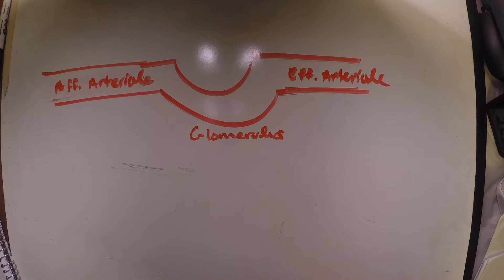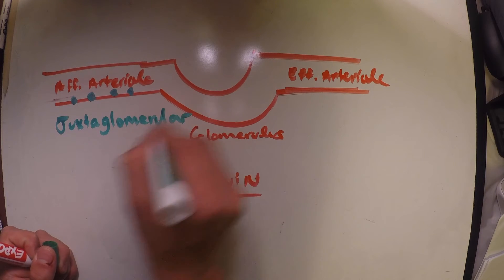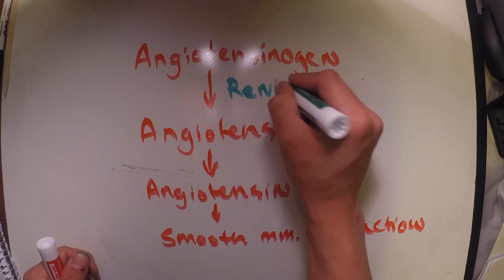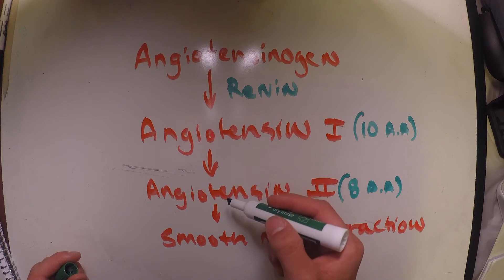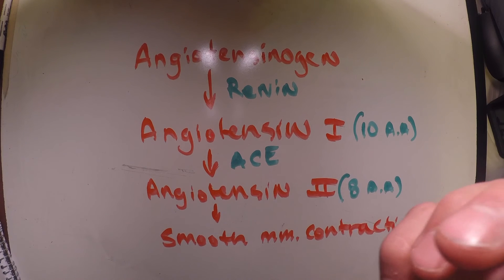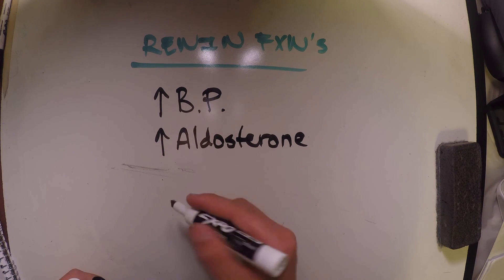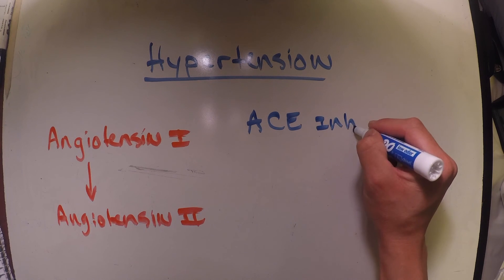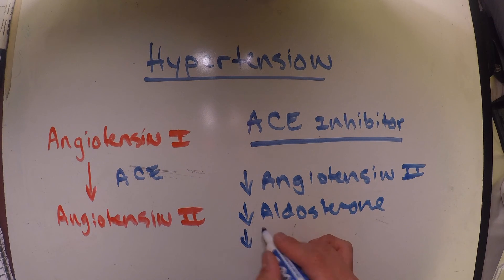Renin Effect on Blood Pressure (Kidney)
This video gives an explanation of how Renin works and its effect on blood pressure.

Narration: Ryan Yee
Course: BMS 300 Exam 4
Citation: John Walrond